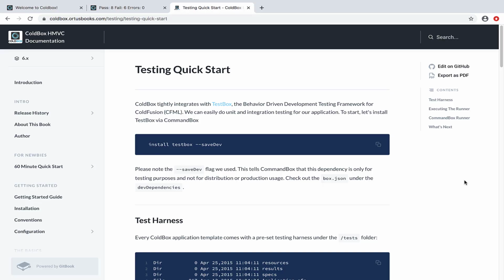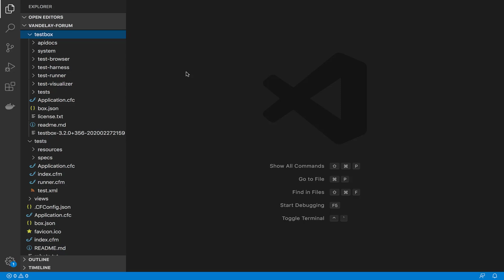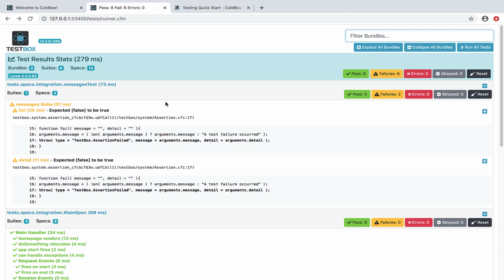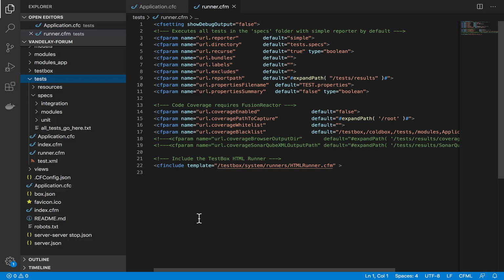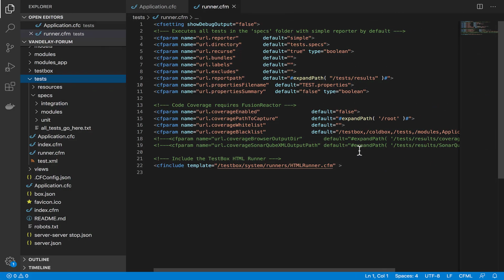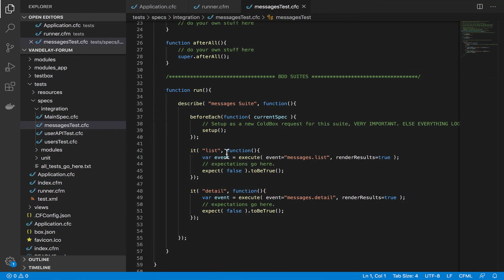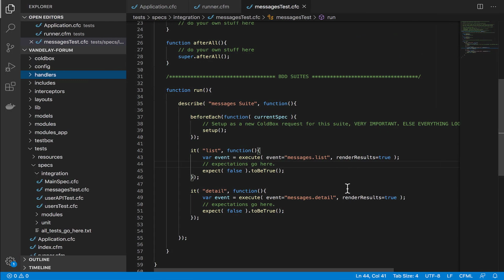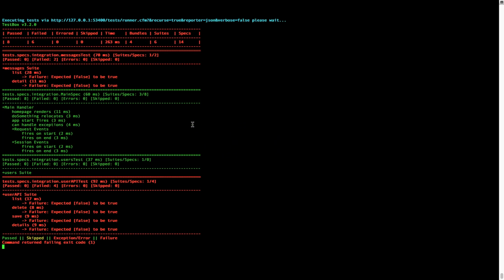8 2 testing quickstart Original